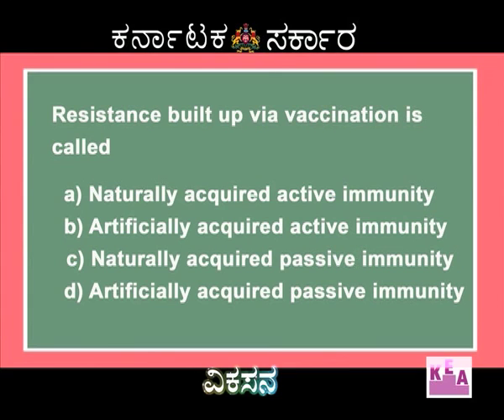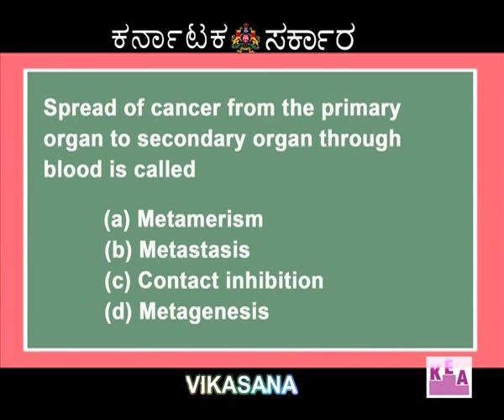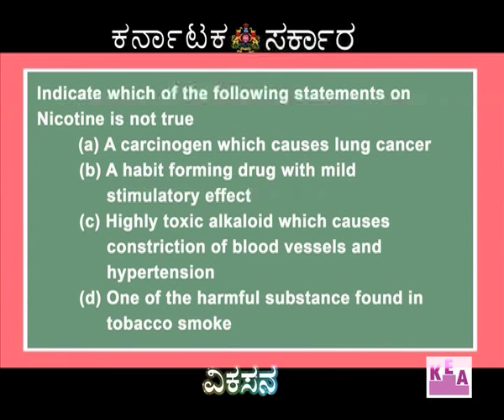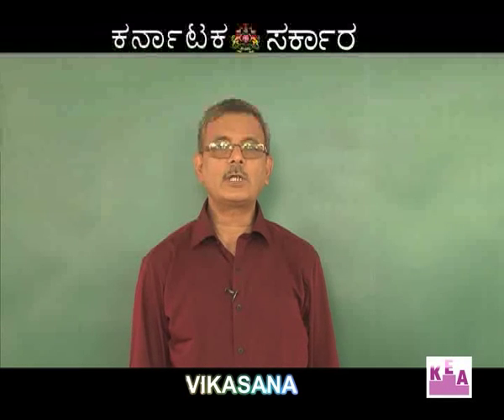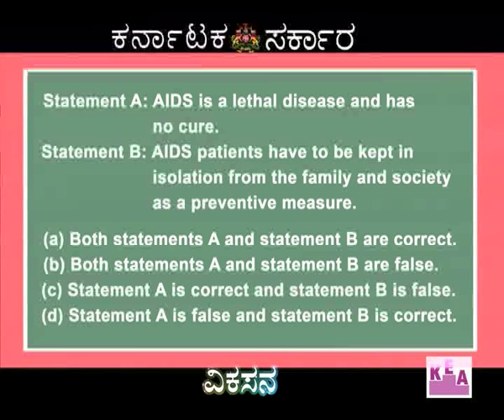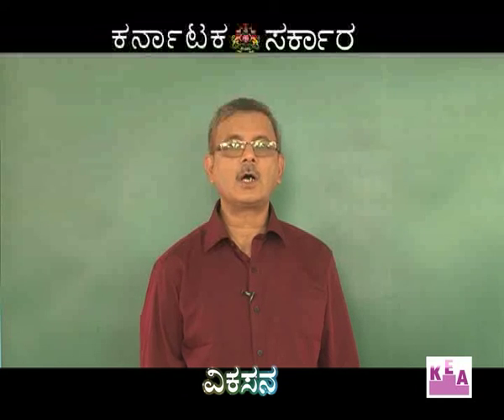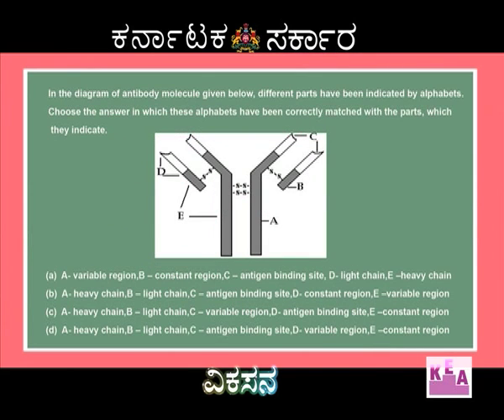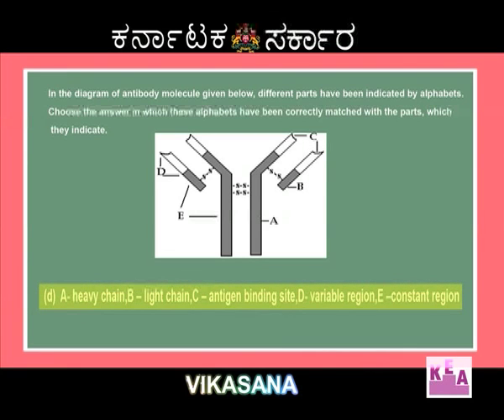vikasana 29/4/2016 episode 51 PART 3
Evolution,Human Health & Disease